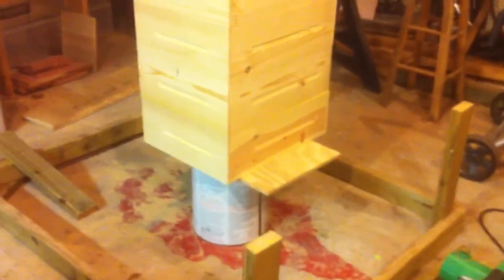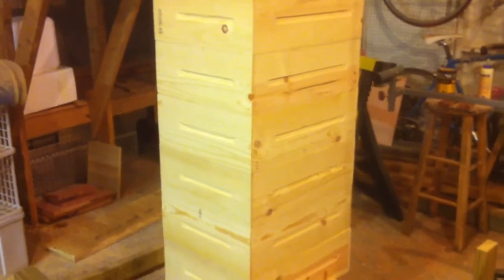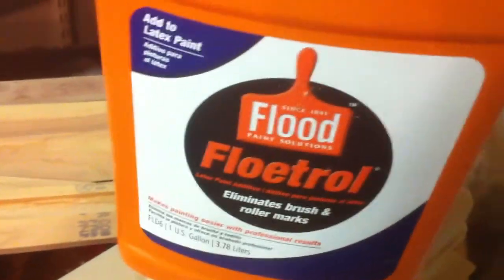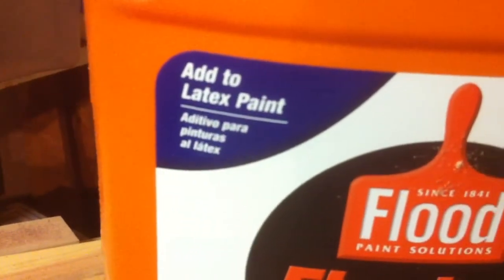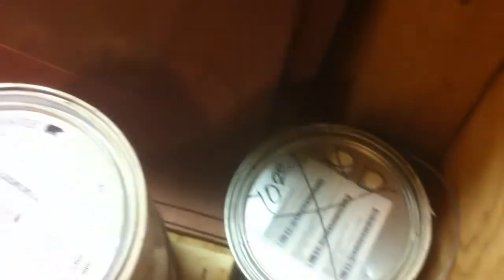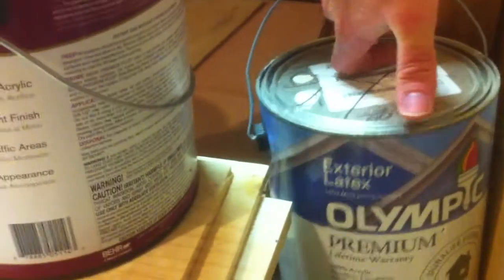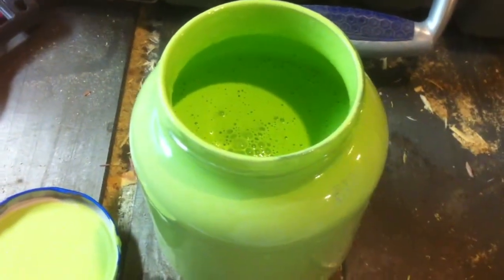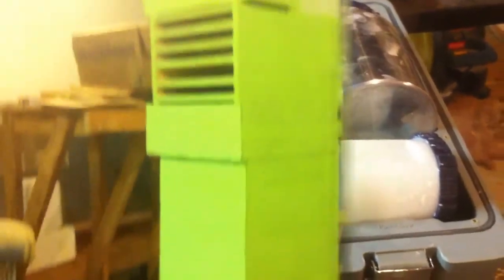Painting Bee Boxes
As the video states, I hate painting. But I think I found a heck of way to do it. Plus, and time I get to play with my toys (in this case a paint sprayer) it makes it more enjoyable.